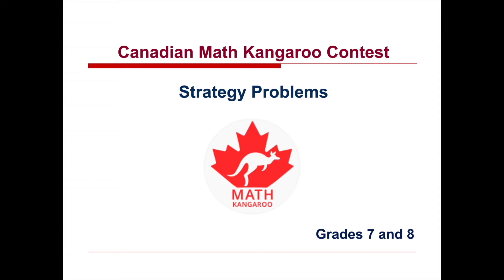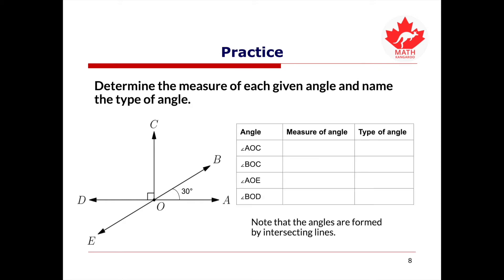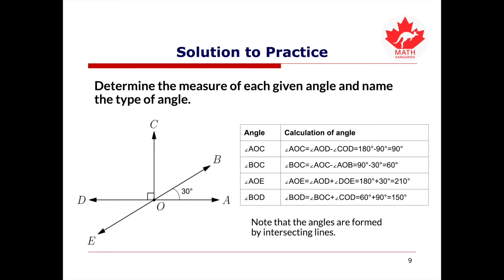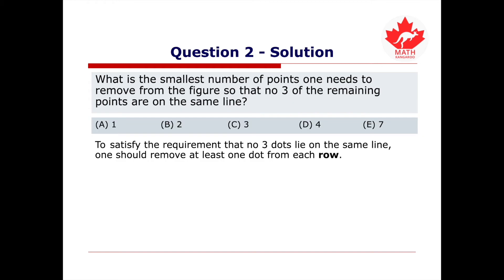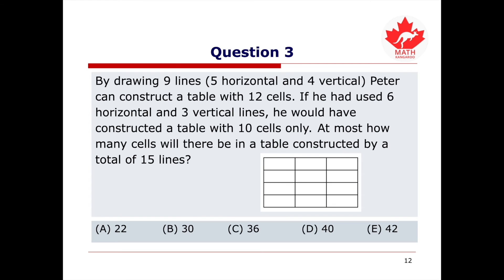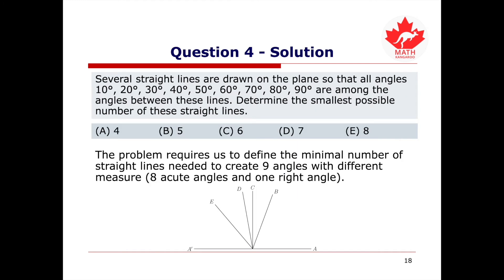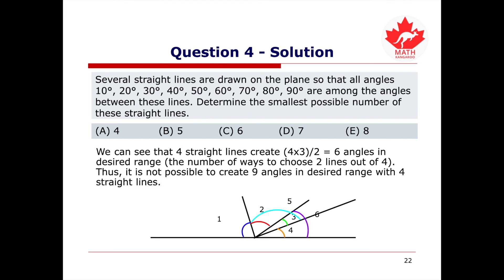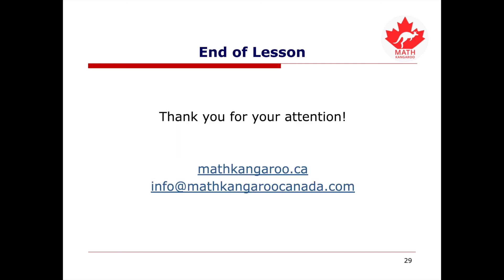Grade 7-8 Math Kangaroo Strategy Problems